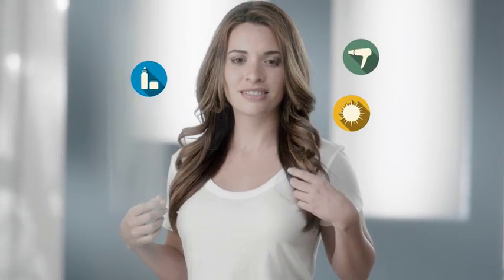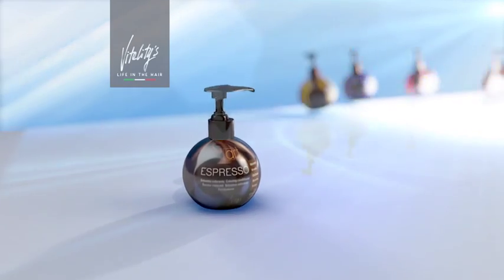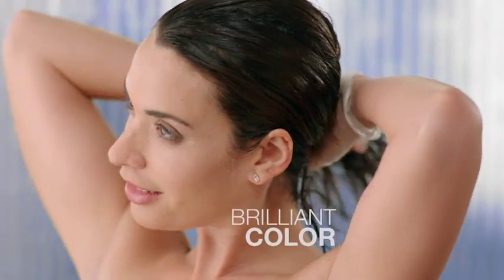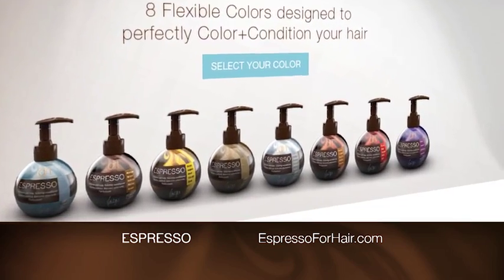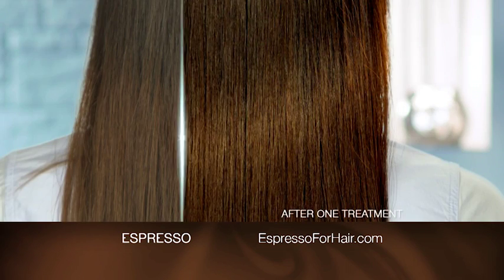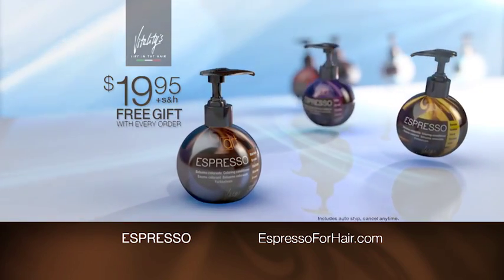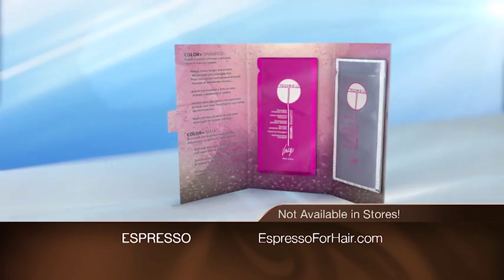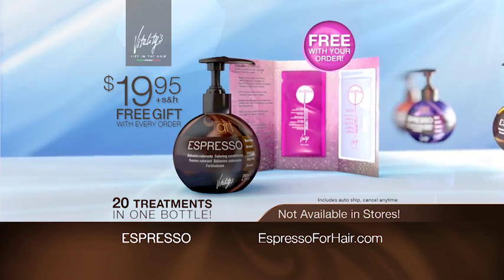Espresso For Hair 1 minute spot